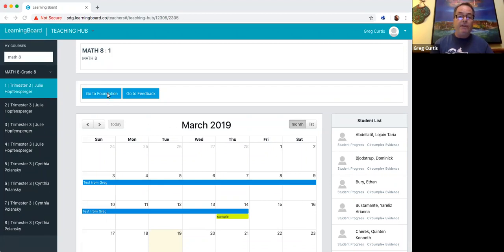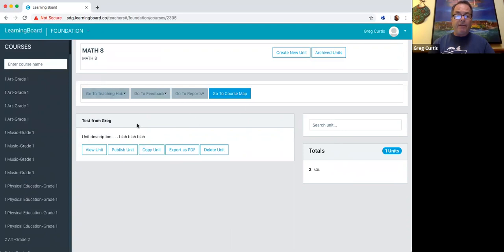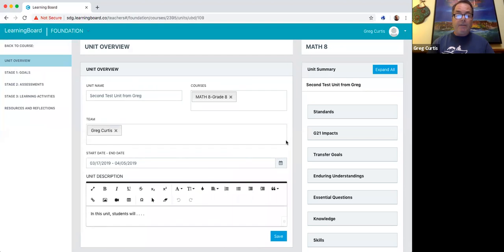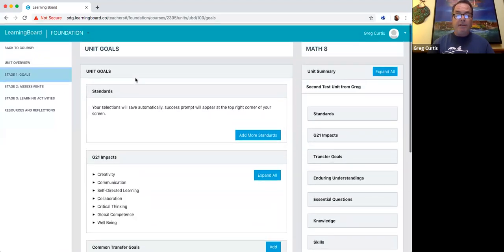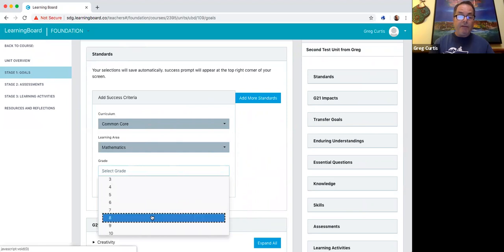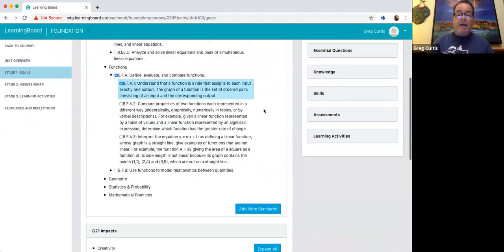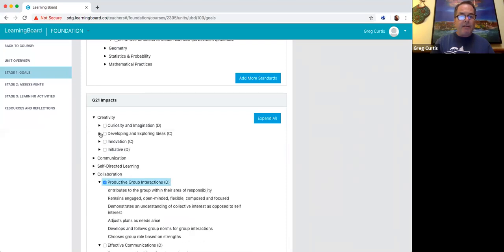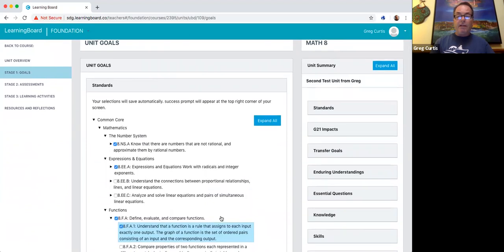SDG Video 2: Creating a Unit in Foundation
In this video, we'll look at how to create a new unit in Foundation and select the unit goals as part of Stage 1 of the unit design.